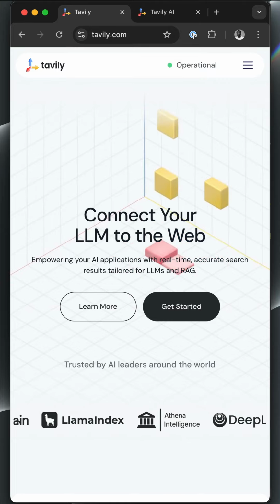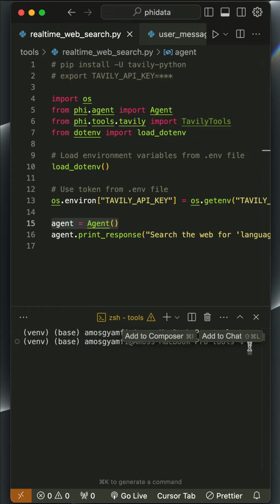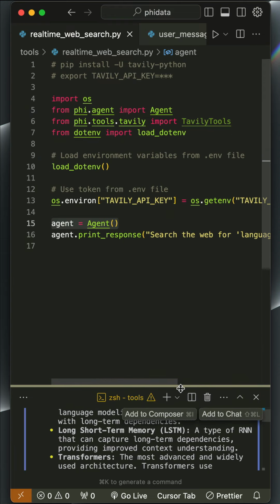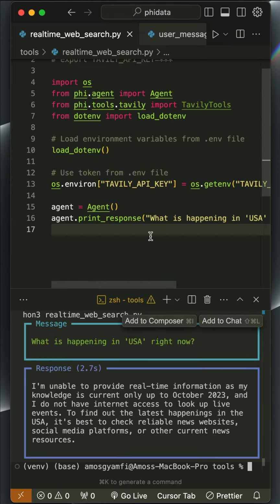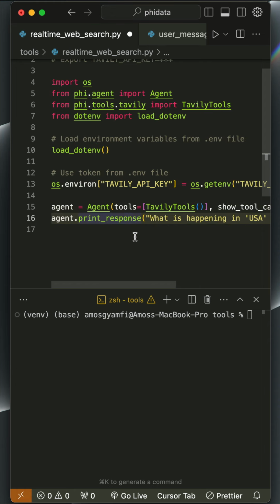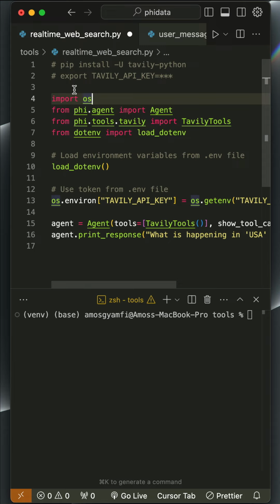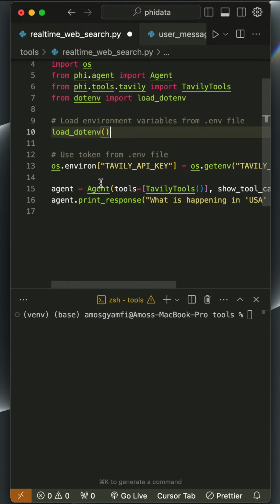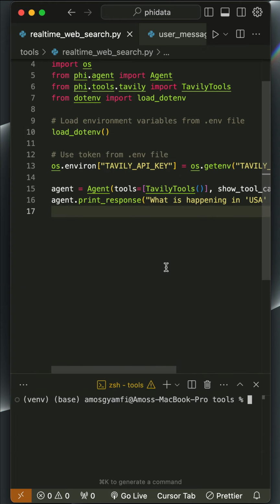AI Agents: How To Integrate a Real-time Web Search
This video explains why AI agents need external tools to enhance the built-in knowledge of LLMs. It demonstrates a problem with an agentic system without an external tool and how to fix it by providing accurate, real-time information from the web using the Tavily Search API.

The example here uses as the agentic framework. However, can be integrated similarly into AI agents built with CrewAI or LangChain. Enjoy!